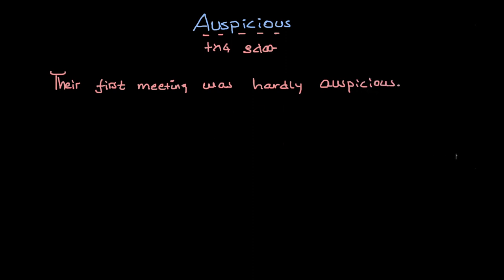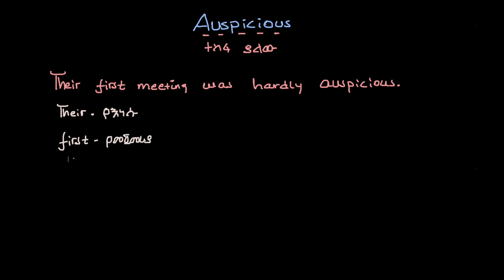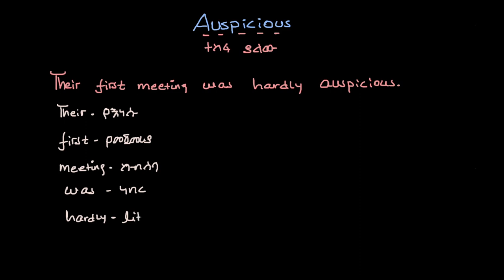Ethiopia: የእንግሊዝኛ ቃላትን በአማርኛ መማር | Vocabularies | Auspicious